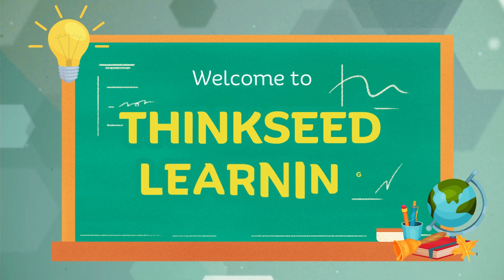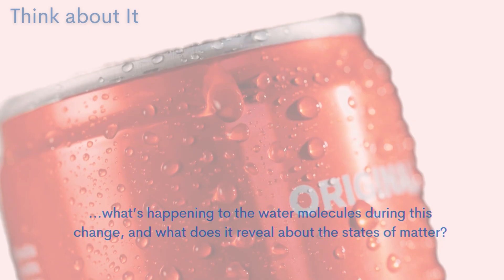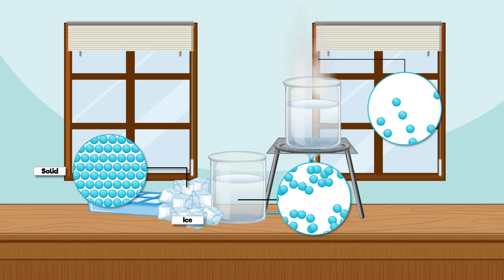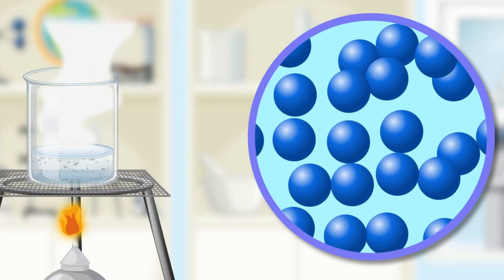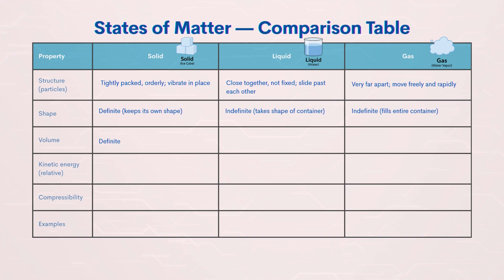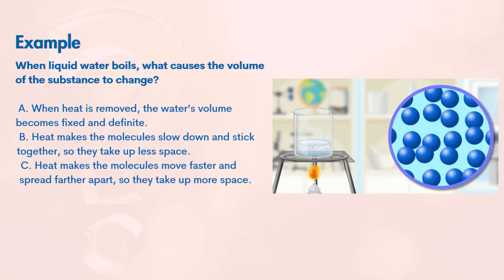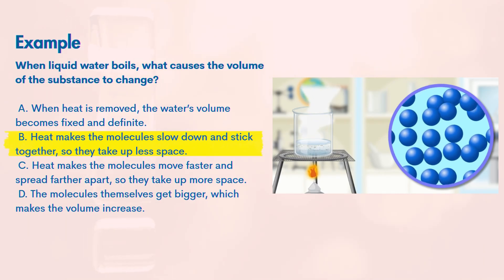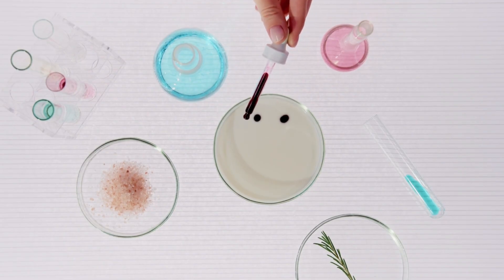States of Matter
🔬 What are the states of matter? In this video, we explore solids, liquids, and gases using ice, water, and water vapor as examples!
Learn how particles are arranged in each state, how energy affects their movement, and why matter changes from one state to another. Perfect for middle school science learners.

✅ Topics covered:
– Structure, shape, and volume of solids, liquids, and gases
– Particle movement and kinetic energy
– Compressibility and flow
– Real-life example: condensation on a cold soda can

Let’s make science simple and fun!